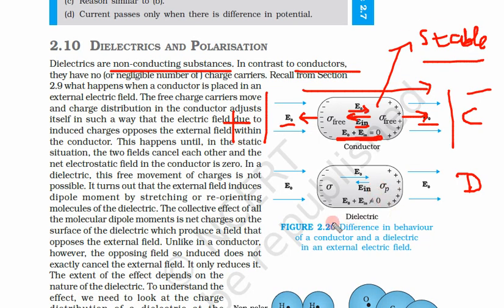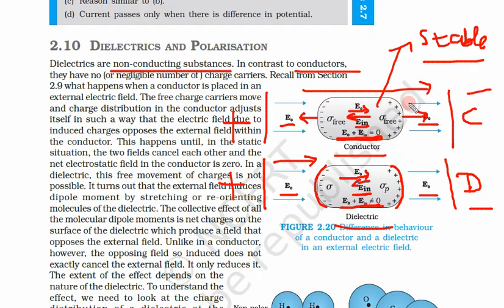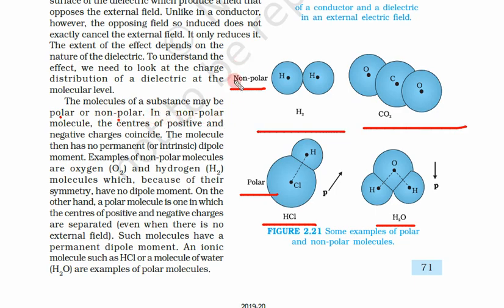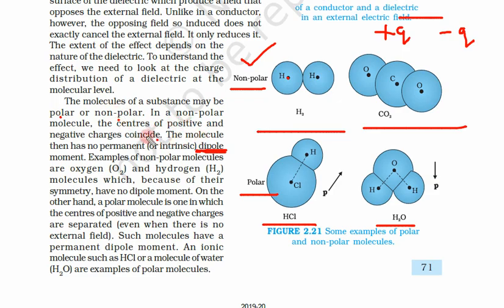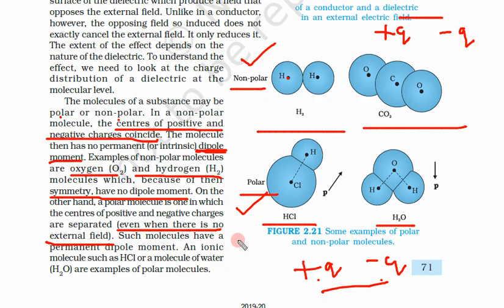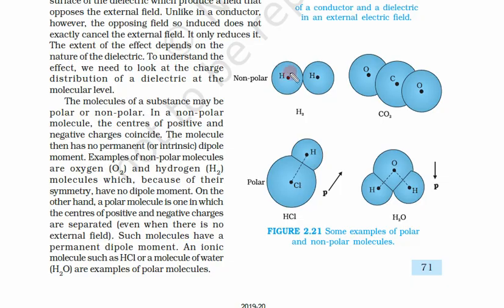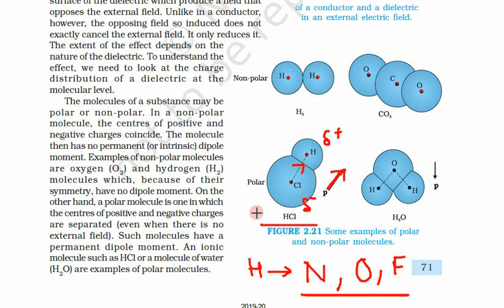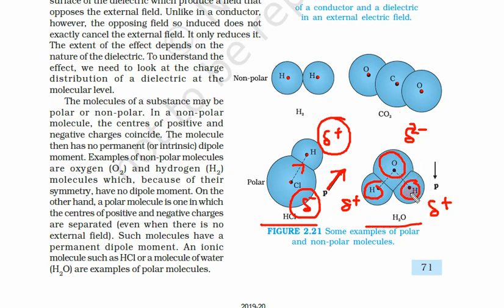Class 12th, Subject Physics, Chapter 2, Day 5, Video 5